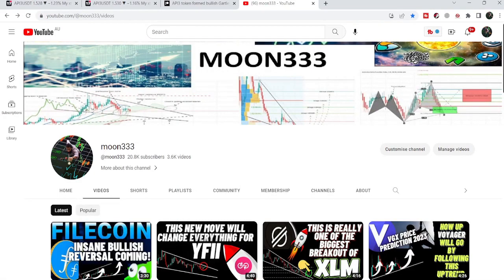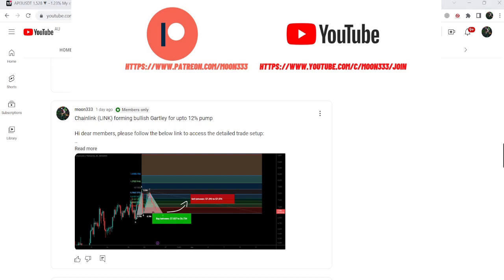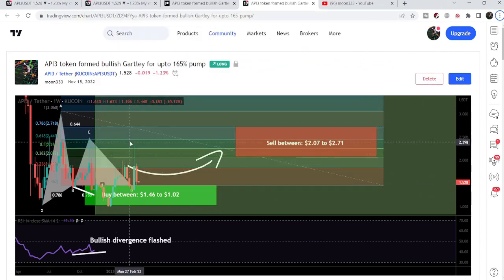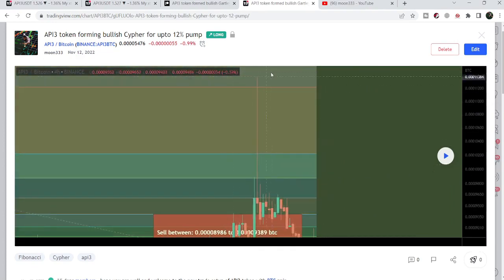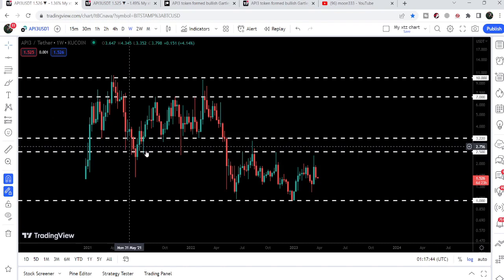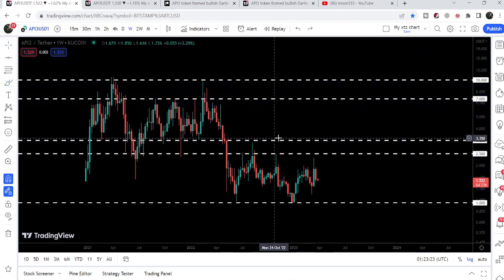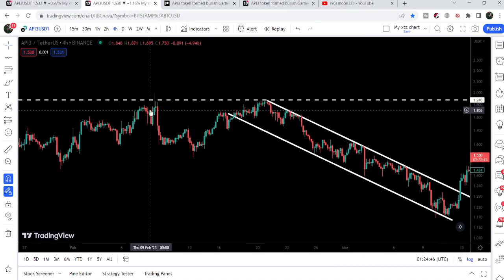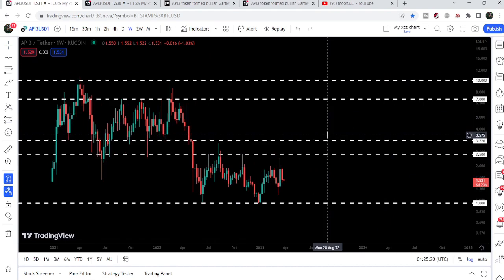API3 Mega Pump Is Really Close!!! | API3 Price Prediction 2023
Or